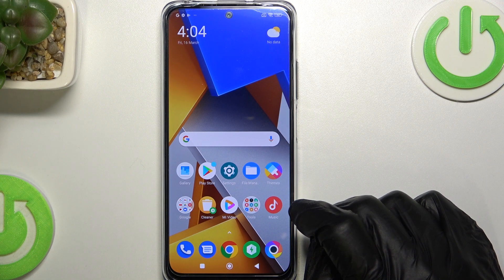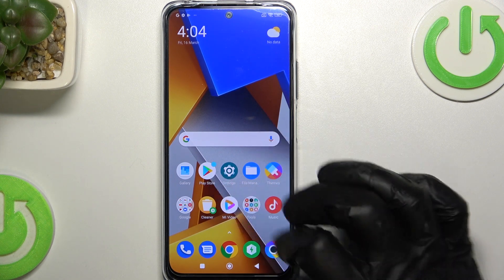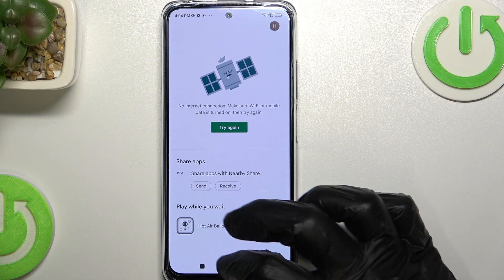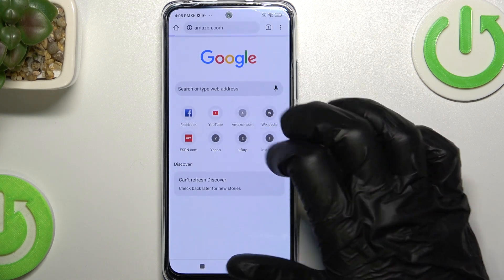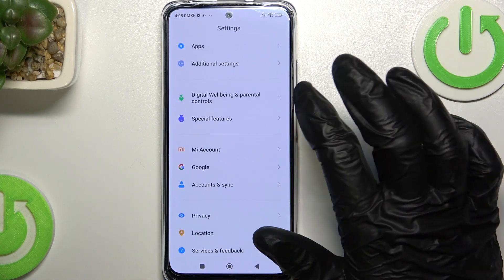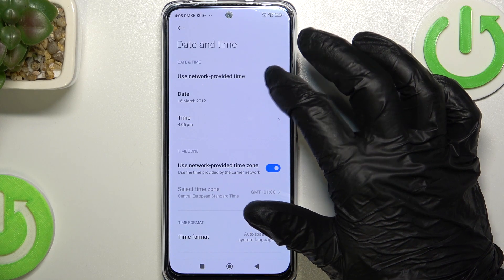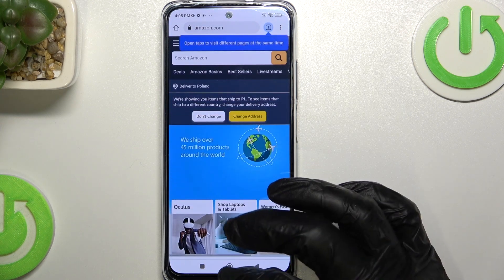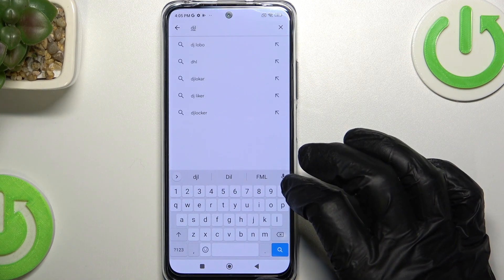How to Fix Internet Connection in Xiaomi POCO M4 Pro? Fix WiFi Network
If you have any problems with your internet connection, we will show you in this video tutorial how you can fix them, the method is quite simple and just requires you to change the date to automatic.

How to Fix WiFi Connection in Xiaomi POCO M4 Pro? How to Repair Internet Connection in Xiaomi POCO M4 Pro? How to Get Back Internet Connection in Xiaomi POCO M4 Pro? How to Set Internet Connection in Xiaomi POCO M4 Pro?